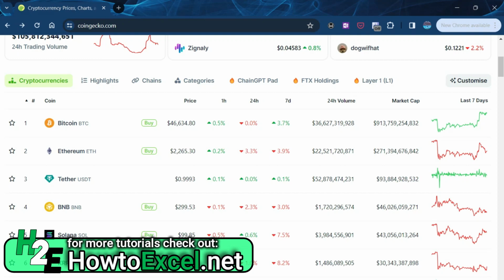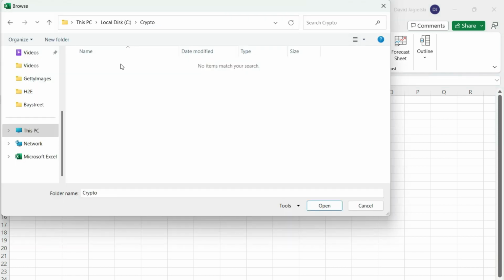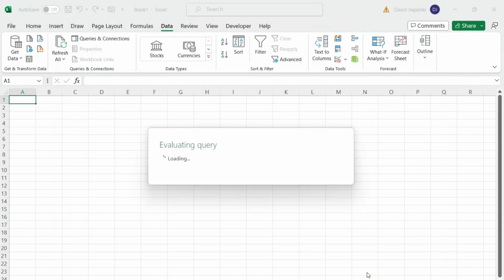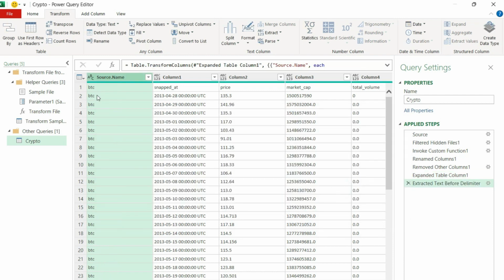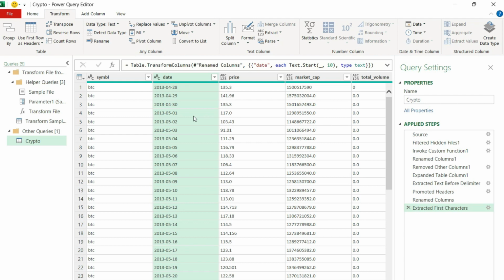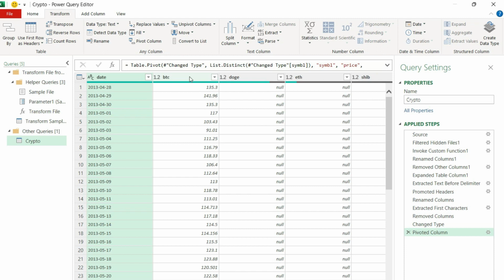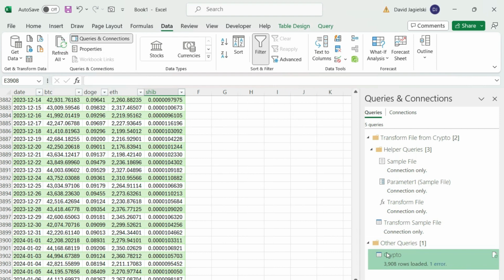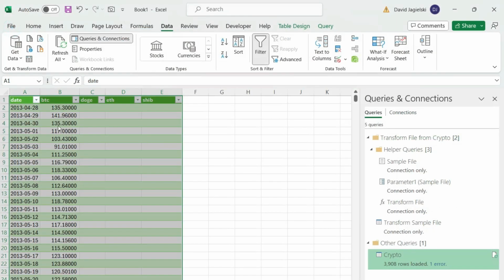Get Crypto Prices Using Power Query